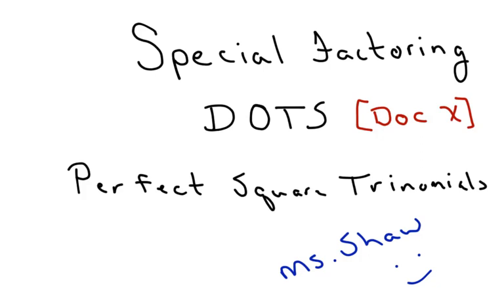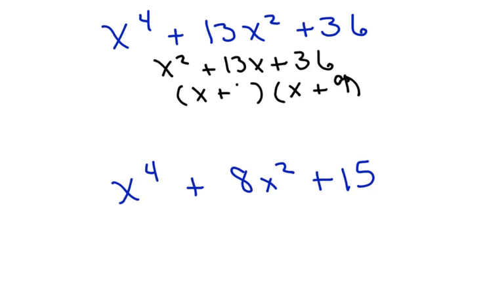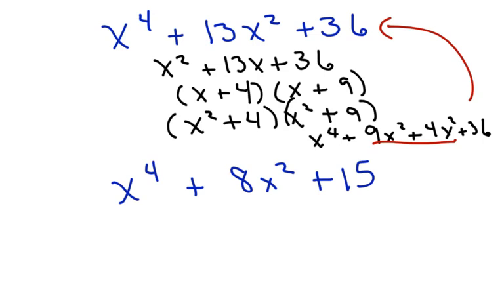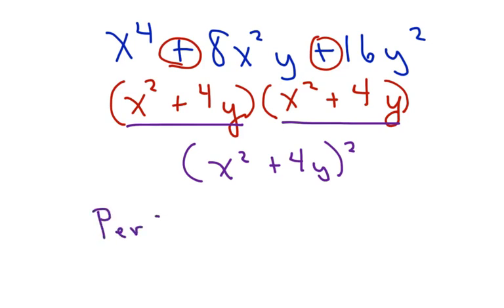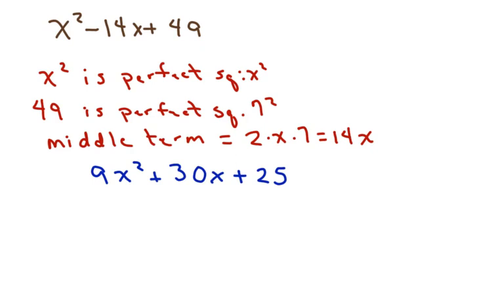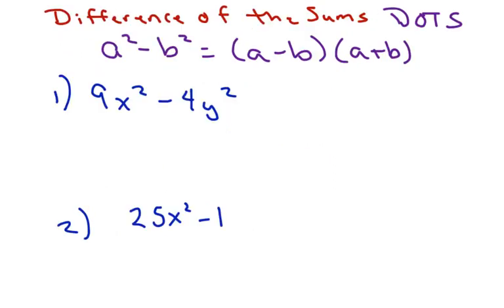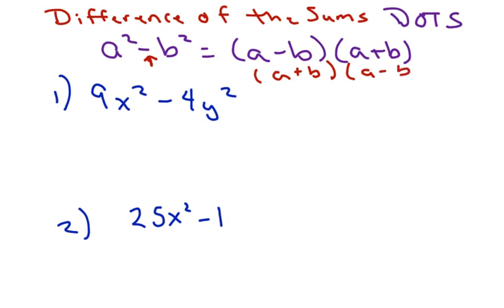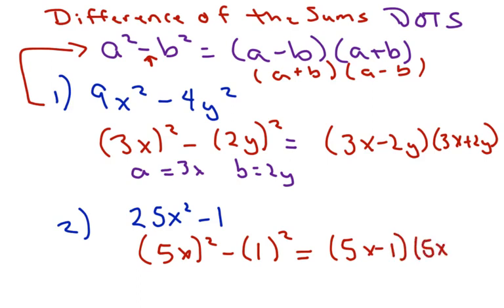How To Factor, review sum and difference of cubes and more